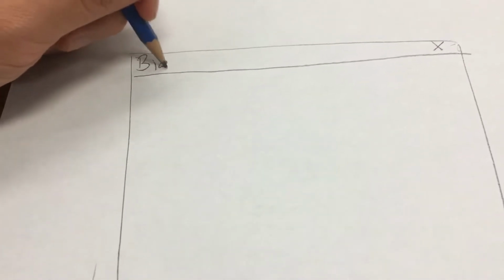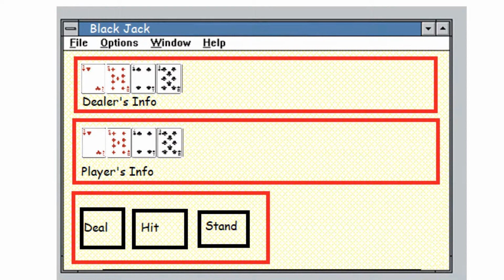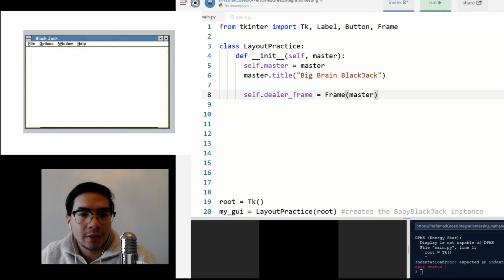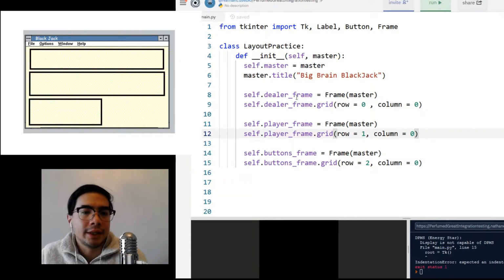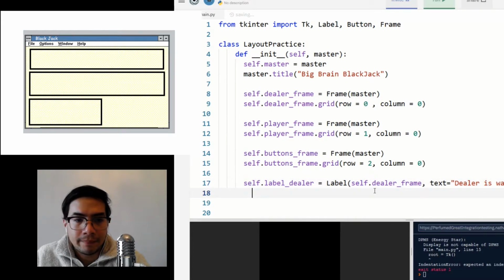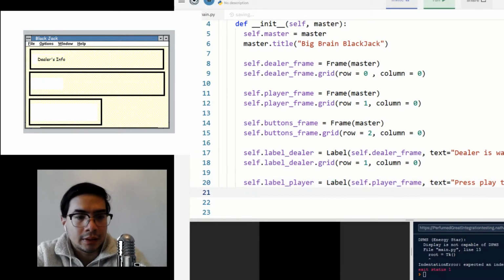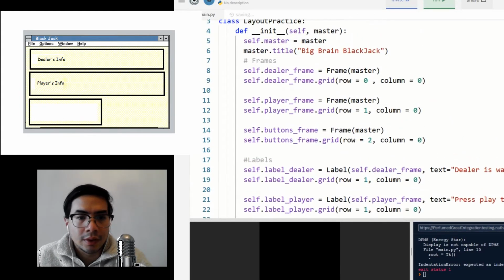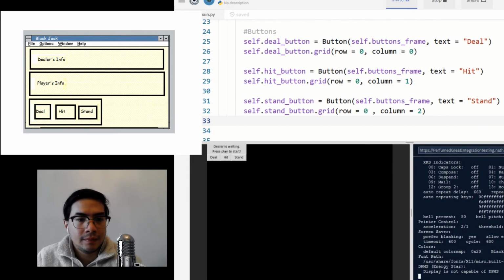ICS4U Week 1.1 TkInter Layouts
FORGOT TO LINK THE REPLIT